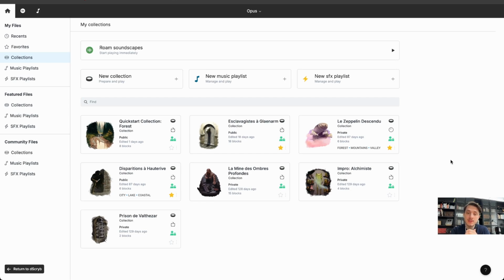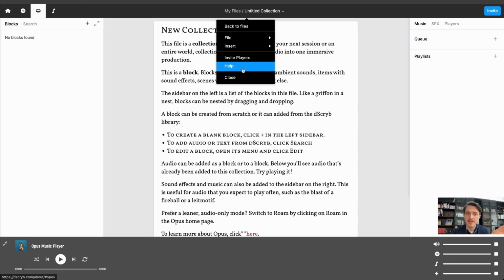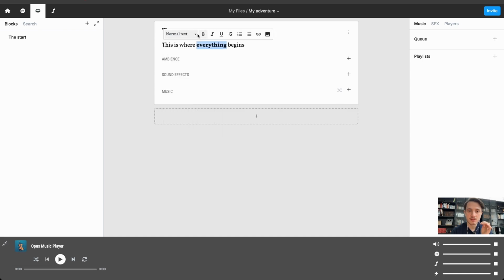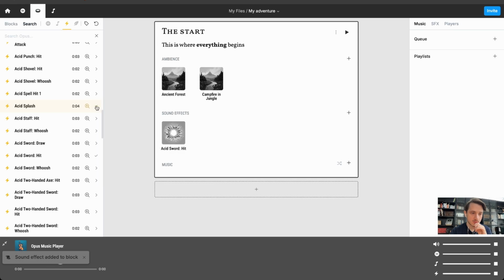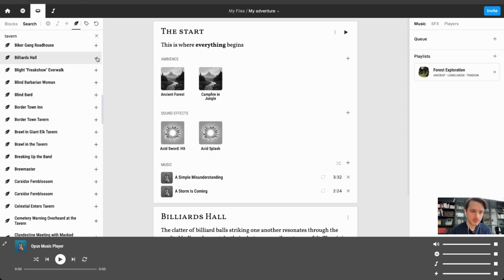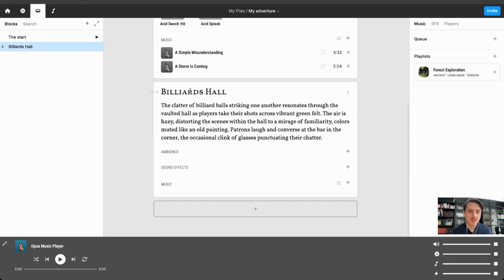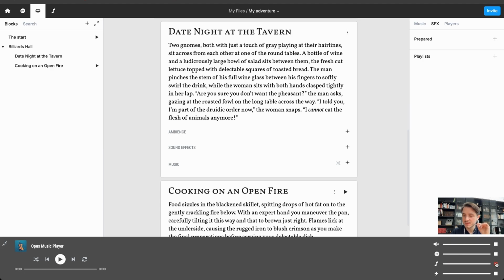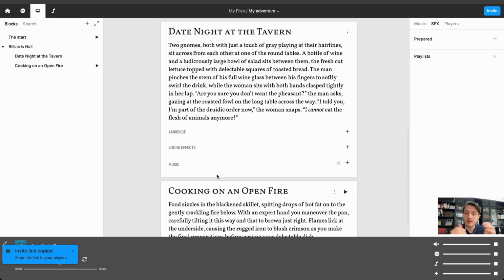Get the Most Out of dScryb Collections – Essential Tips & Tricks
Want to streamline your TTRPG prep and keep your favorite adventures audio and narration at your fingertips? In this tutorial, we'll walk you through how to use Collections in dScryb to efficiently organize, store, and access your descriptive text and sounds. Whether you're a Game Master looking to categorize locations, NPCs, or dramatic moments, this feature will help you stay prepared and narrate seamlessly.

🔹 Learn how to create and manage Collections
🔹 Discover best practices for organizing your adventure
🔹 Save time and enhance your storytelling effortlessly

CHANNEL INFO
This is the secondary channel of Michael Ghelfi Studios. Here we upload small clips, tutorials and other fun content. Our main channel is the world reference for TTRPG audio.
The ambiences are composed with world class AAA+ libraries or home-recorded sound effects.